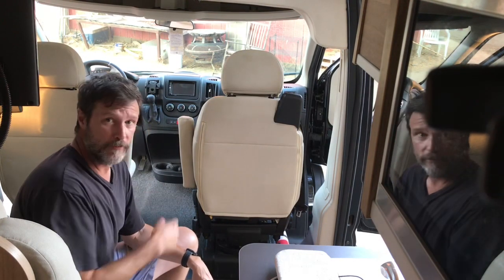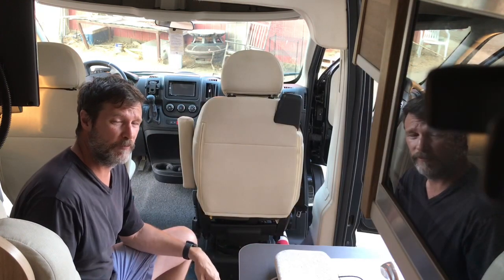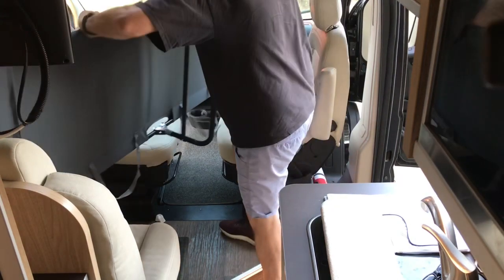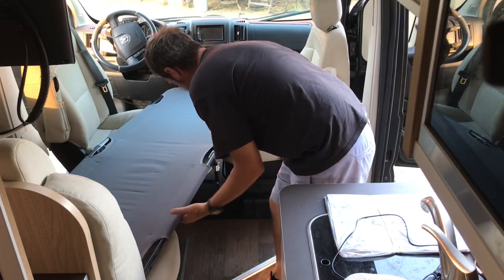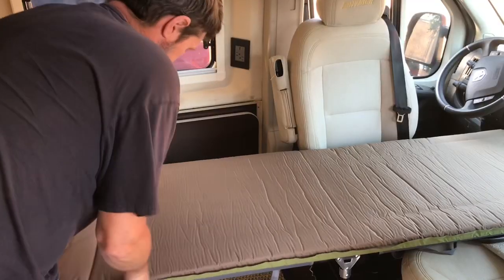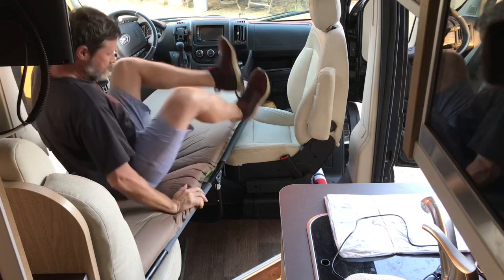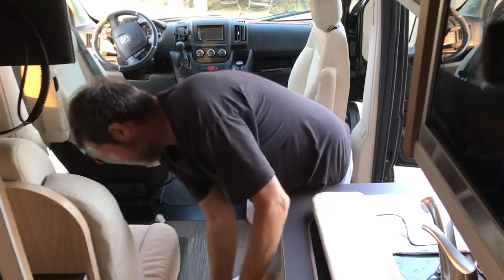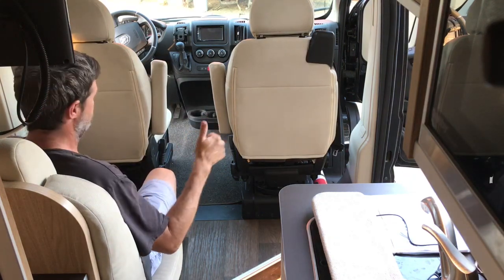Hymer Aktiv Front Bed Modification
Adding a twin bed to the front of the Hymer Aktiv